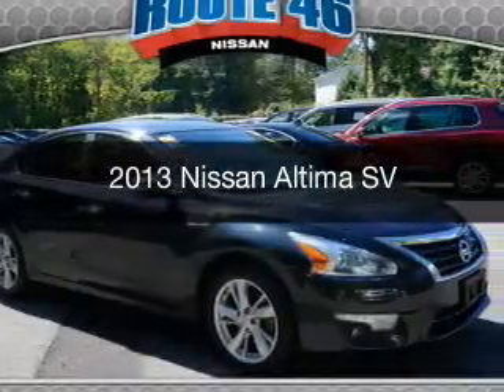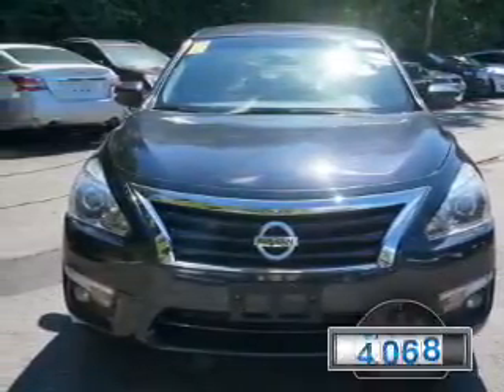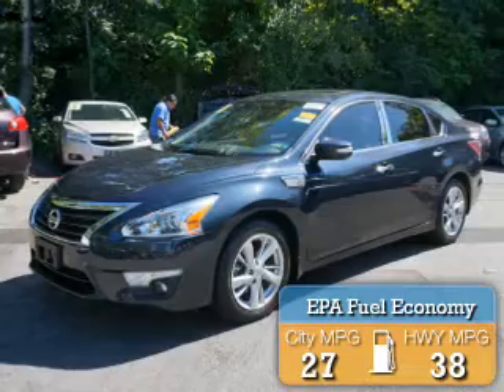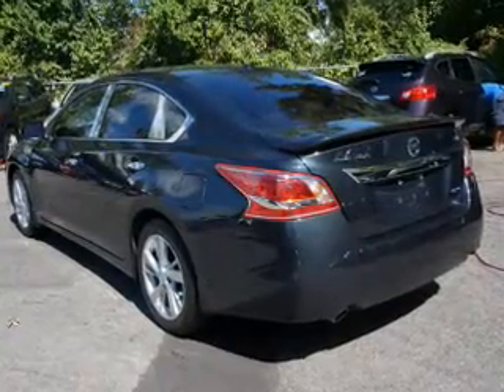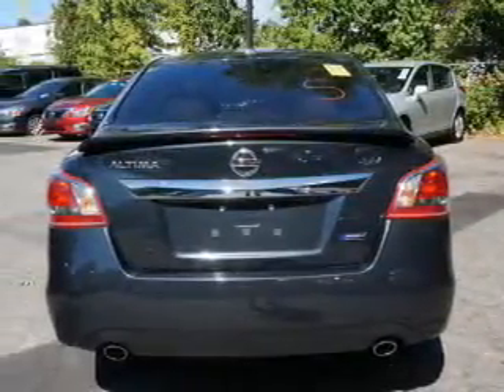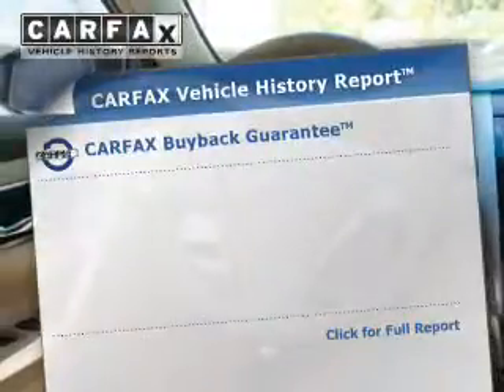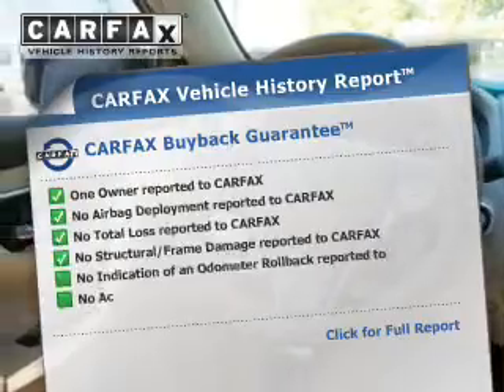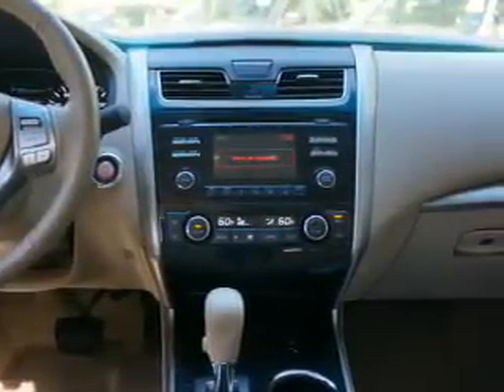2013 Nissan Altima - Totowa NJ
Year: 2013
Make: Nissan
Model: Altima
Trim: SV
Engine: 2.5 L, 4 cylinder
Transmission:
Color: Blue
Mileage: 18268
Address:
440 Route 46